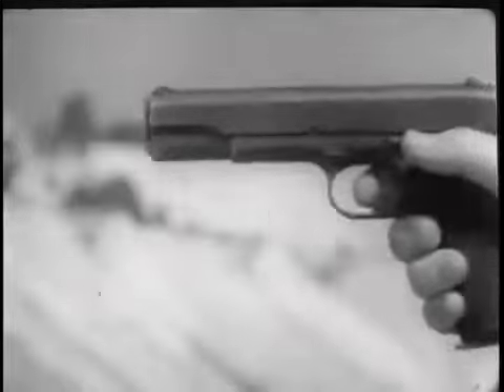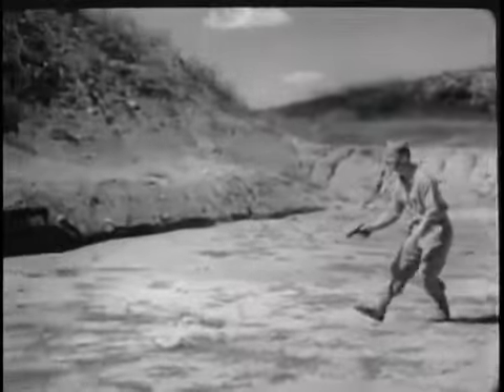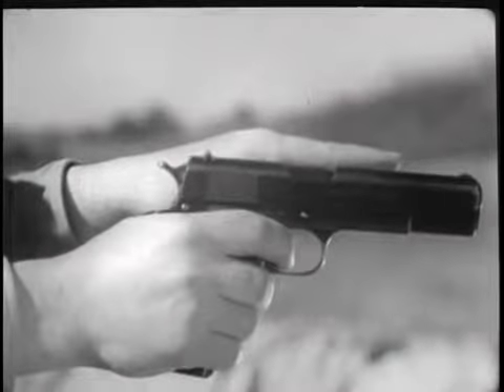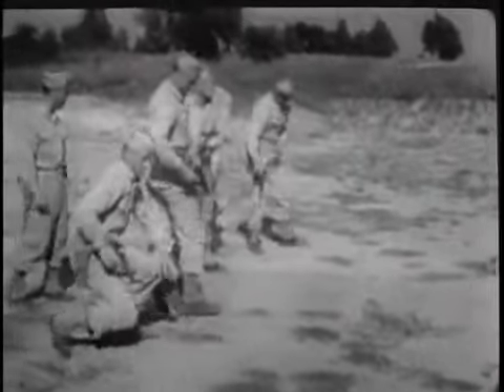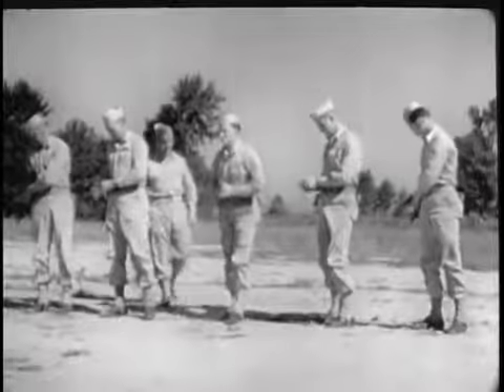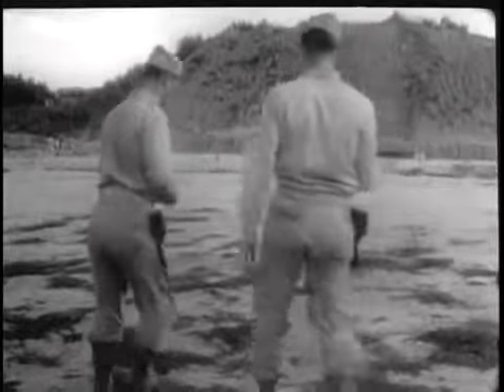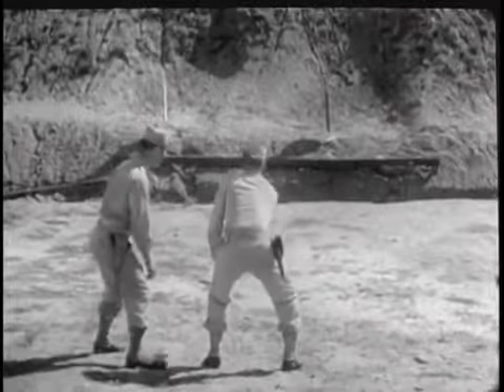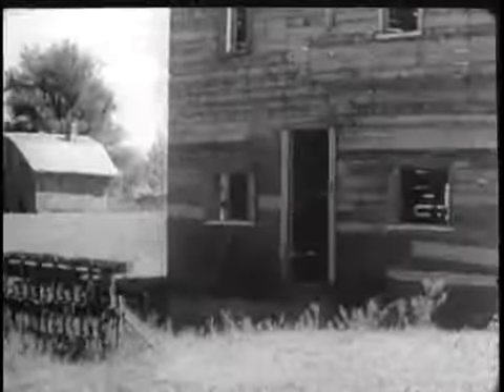Combat Firing with Handguns - U.S. Army Training Film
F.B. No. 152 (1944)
This film will show correct grips; three basic firing positions; Firing quickly and instinctively.

"A handgun is a firearm designed to be handheld, in either one or both hands. This characteristic differentiates handguns as a general class of firearms from long guns such as rifles and shotguns (which usually can be mounted against the shoulder).

Major handgun subtypes are the revolver and pistol (including single-shot pistols, semi-automatic pistols, and machine pistols); other subtypes include derringers and pepperboxes.

The words "pistol" and "handgun" have overlapping variations in meaning.

Although handgun use often includes bracing with a second hand, the essential distinguishing characteristic of a handgun is its facility for one-handed operation."